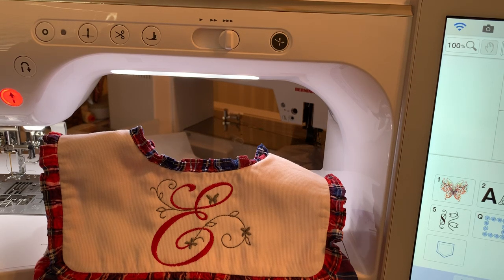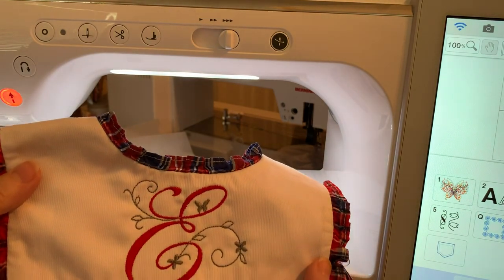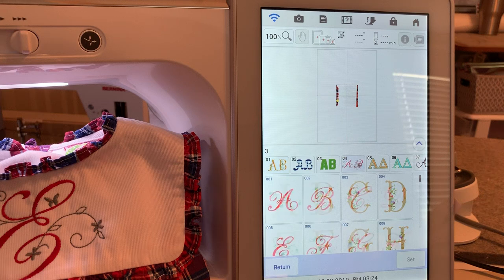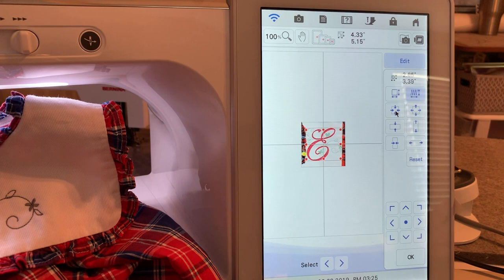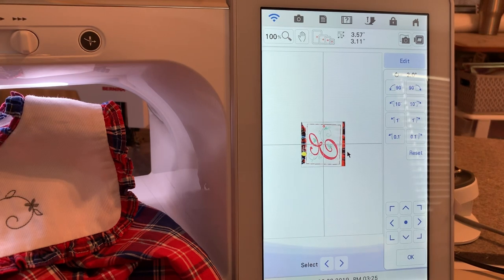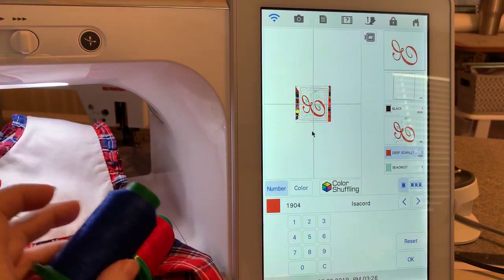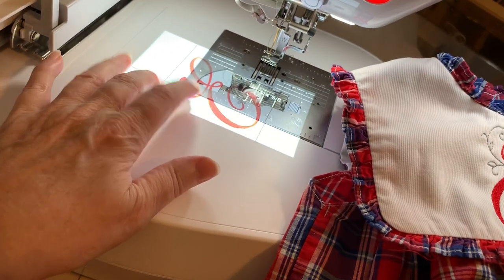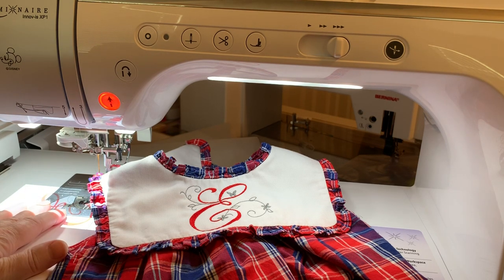Luminaire - Wearable Upcycle #1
This video shows how to perfectly place an embroidery design on a gently used garment.